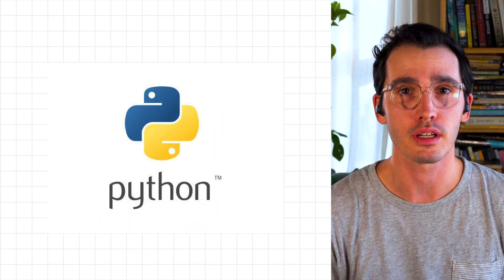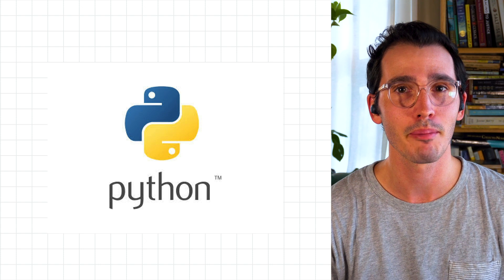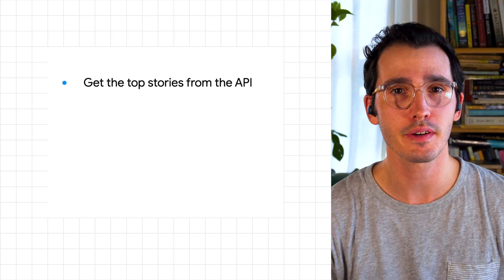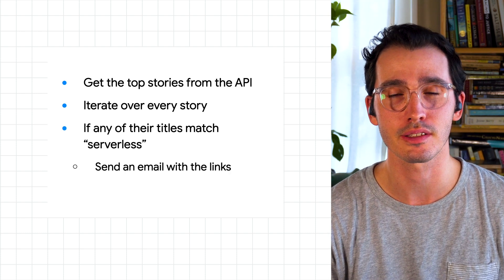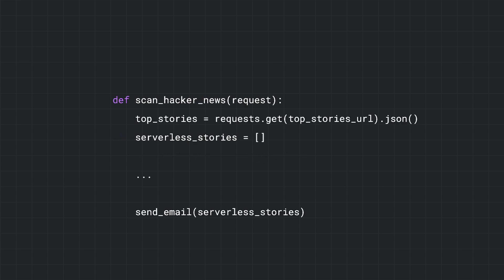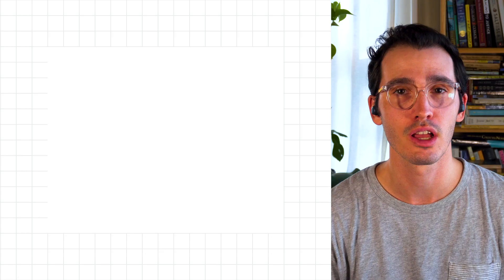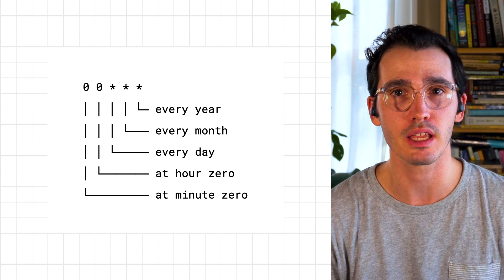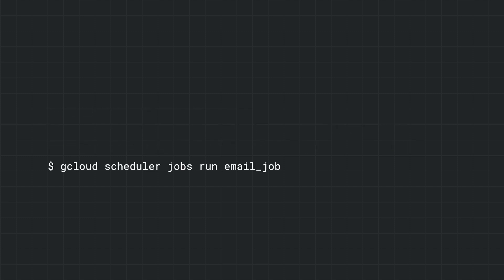Moving Cron Jobs to the Cloud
In this episode of Serverless Expeditions, Martin Omander and Dustin Ingram show you the dexterity of Python, and how you can easily run jobs on a schedule with Cloud Functions and Cloud Scheduler. Dustin will show how he parses the HTML articles from Hacker News and emails them on a schedule.

Timestamps:

0:00 - Intro
0:40 - Python
1:18 - Hacker News API and Cloud Scheduler integration
1:30 - HTTP request
2:09 - Cloud Scheduler and Cron Jobs
2:28 - gCloud Scheduler
2:40 - Conclusion

Product: Cloud Scheduler, Cloud Functions; fullname: Dustin Ingram, Martin Omander;